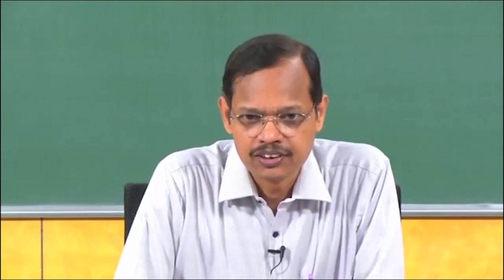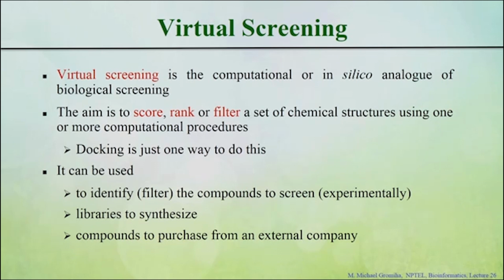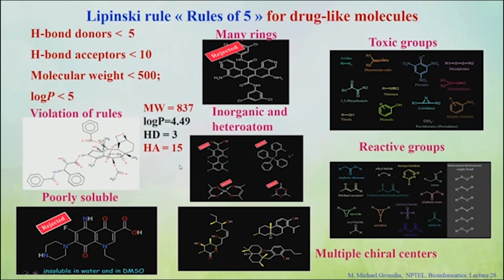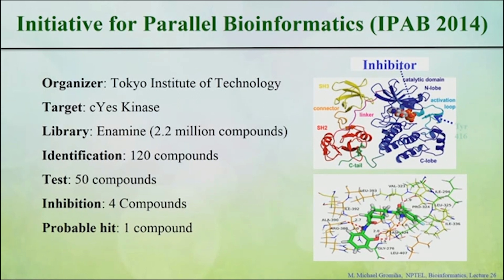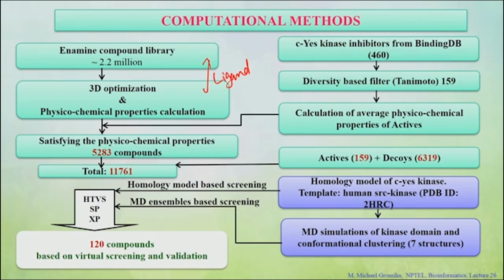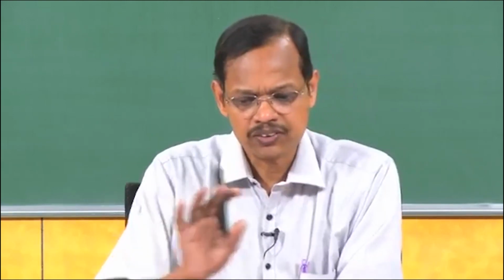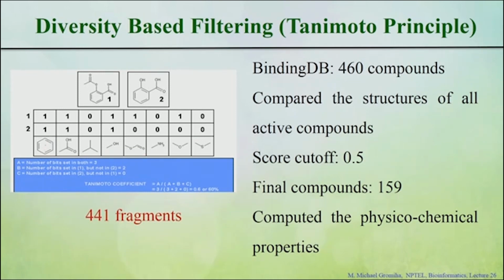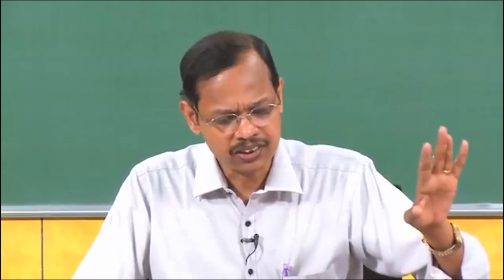Computer aided drug design - II